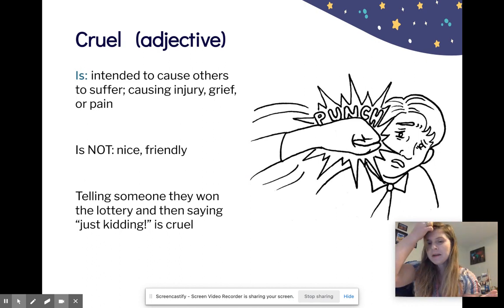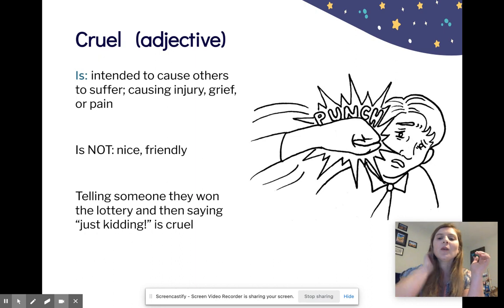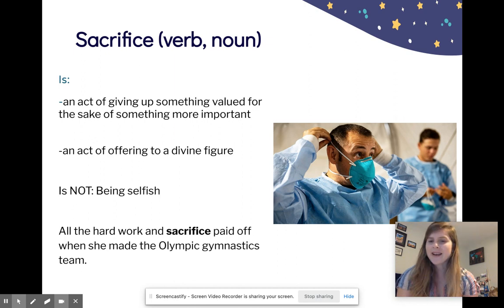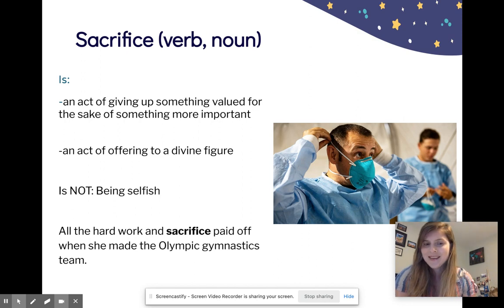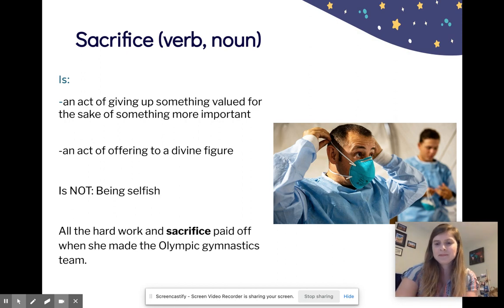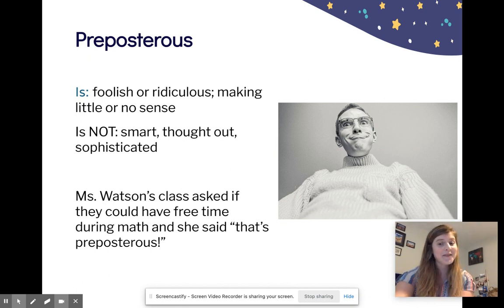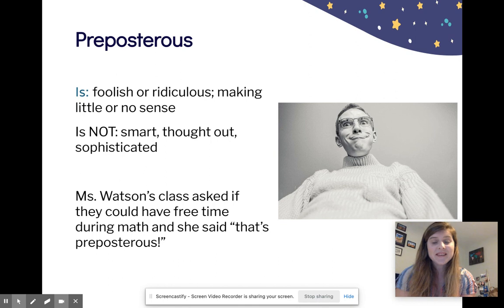Untitled: Mar 21, 2021 1:03 PM